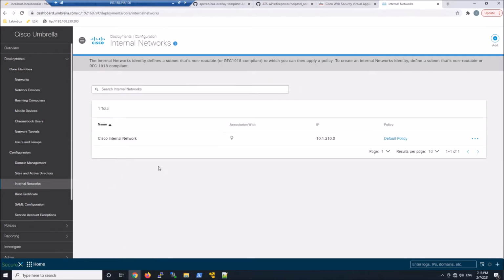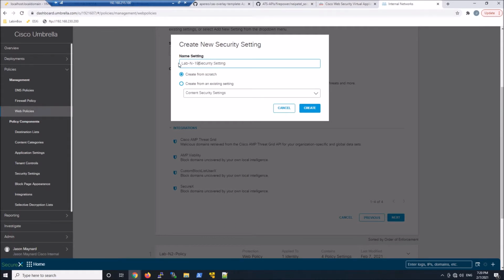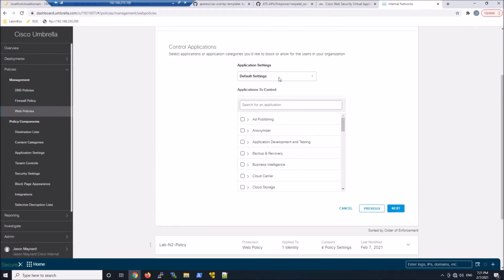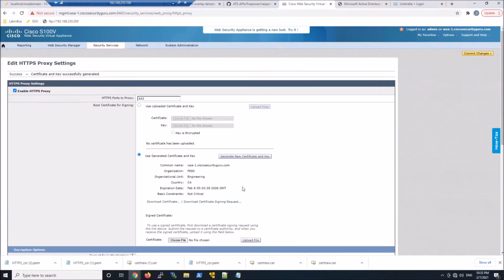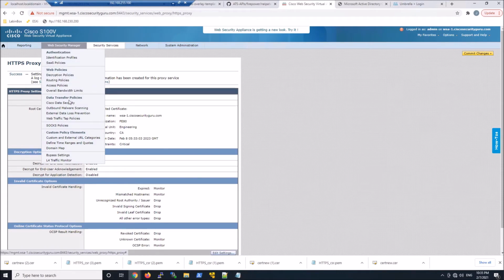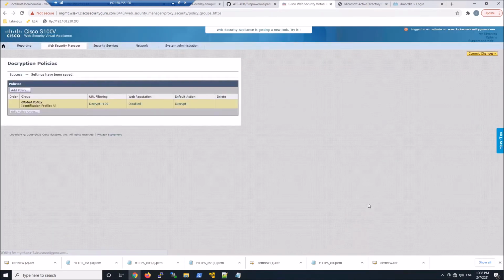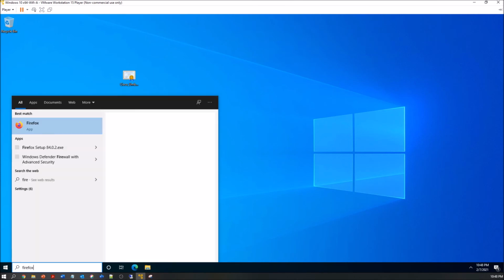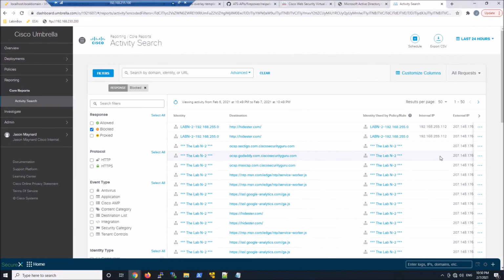Cisco Umbrella SWG: WSA Proxy Chain (Internal Network ID Based Policies and IP based Attribution)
In this video we will leverage the WSA to proxy chain though Umbrella Secure Web Gateway. Policies will be based on the internal network IP which will apply to all requesting assets coming out if that network. The internal network will be the subnet defined and associated with the external IP network address of the WSA. Within Umbrella we will have 2 policies one for the external network ID which will be used for decryption and then reevaluated against the internal policy once the internal IP is determined. The WSA will also need to decrypt to share the XFF IP of the initiating client. This will allow IP based attribution of the requesting asset.